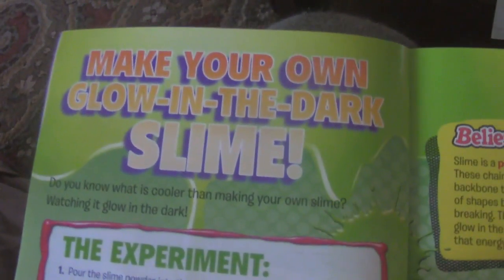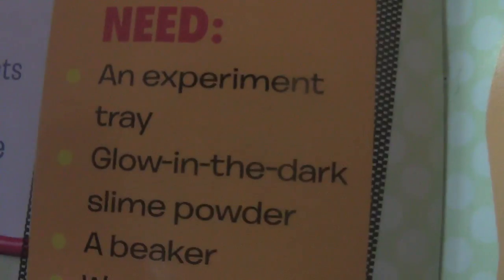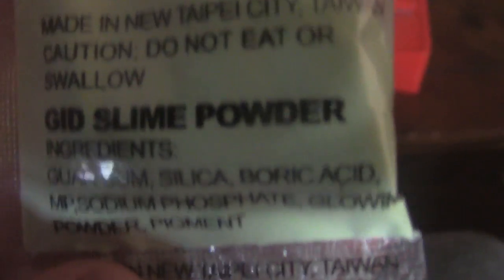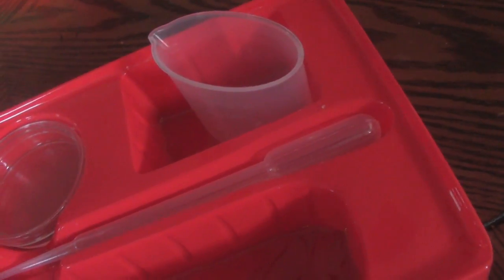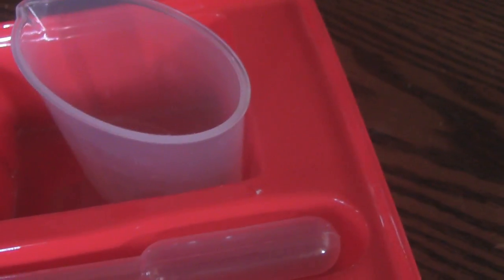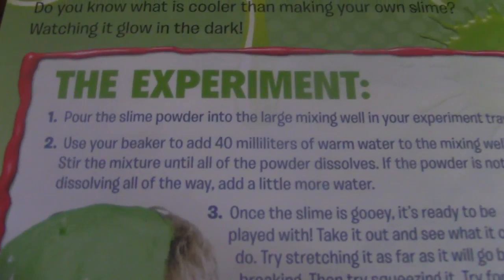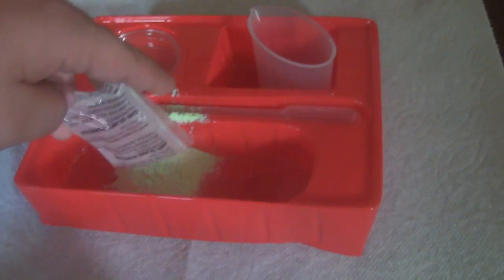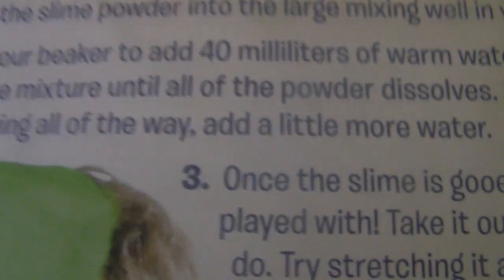glow in the dark slime